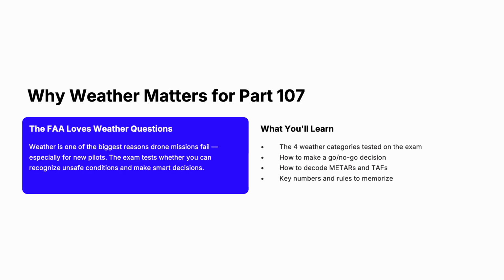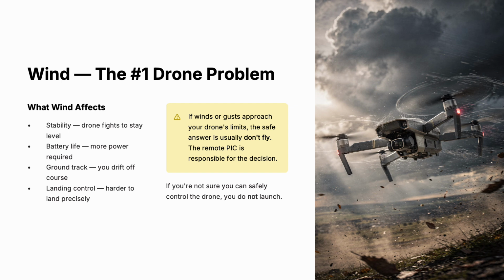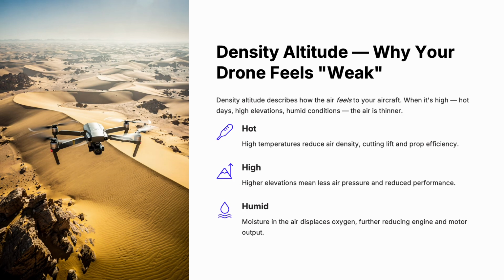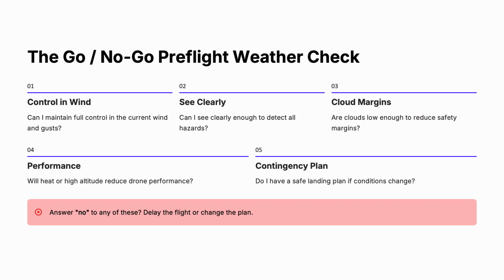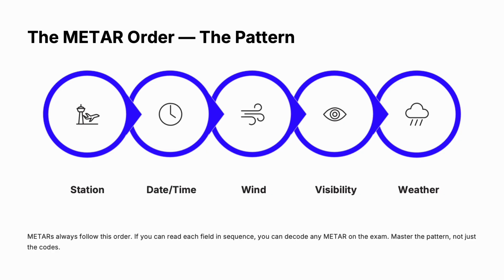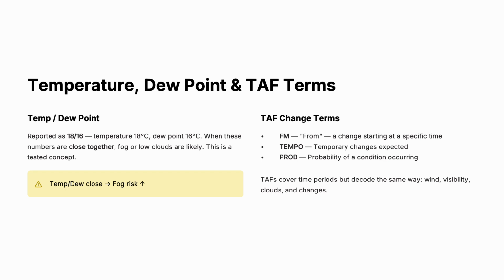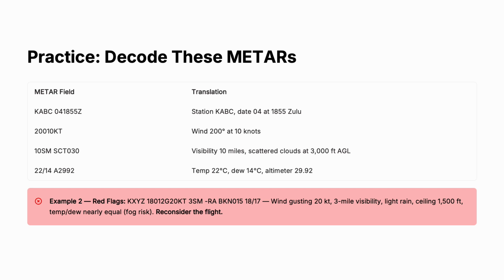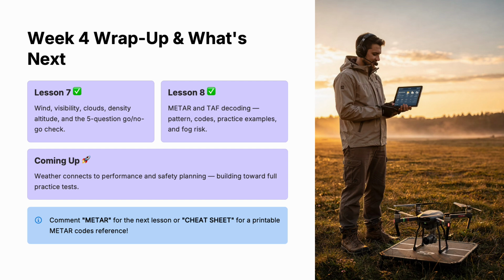FAA Part 107 Weather for Drone Pilots | METARs, TAFs & Weather Basics Explained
Weather is one of the most important topics on the FAA Part 107 Knowledge Exam—and one of the biggest reasons drone missions fail in the real world. In this beginner-friendly lesson, you'll learn how to evaluate weather conditions, make safe go/no-go decisions, and confidently decode METARs and TAFs for your FAA exam.

In this video, you'll learn:
✅ Wind & Gusts and How They Affect Drone Flight
✅ Visibility & Cloud Clearance Requirements
✅ Density Altitude Explained
✅ The 5-Step Go / No-Go Weather Checklist
✅ How to Read & Decode METAR Reports
✅ Understanding TAF Weather Forecasts
✅ Cloud Codes (FEW, SCT, BKN & OVC)
✅ Practice Questions & FAA Exam Tips

Whether you're preparing for the FAA Part 107 Remote Pilot Certificate or looking to become a safer commercial drone pilot, this lesson will give you the weather knowledge every professional pilot needs before every flight.

New FAA Part 107 training videos are released every week to help you pass your exam and fly with confidence.

💬 Comment "METAR" if you'd like more weather decoding lessons, or comment "CHEAT SHEET" if you'd like a printable METAR & TAF study guide.

🚁 Next Lesson: FAA Part 107 Performance & Flight Operations – Aircraft Performance, Risk Management, and FAA Practice Questions.